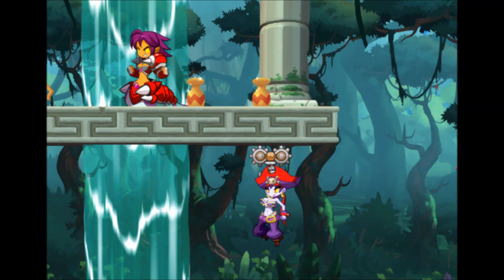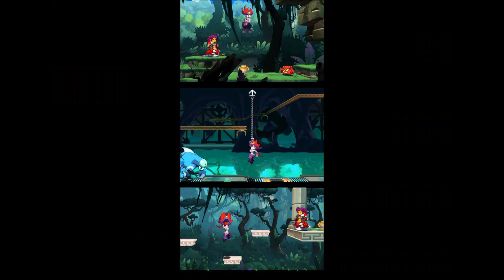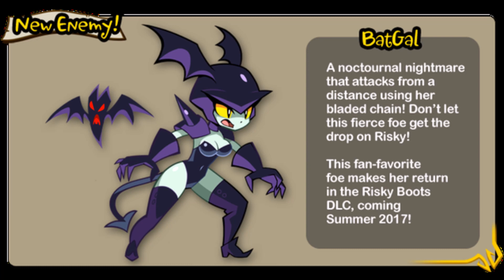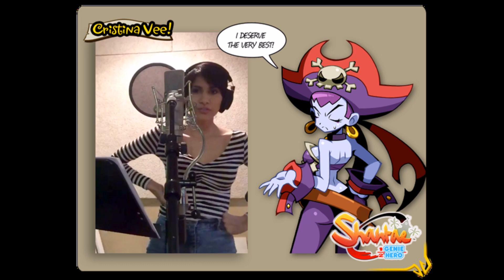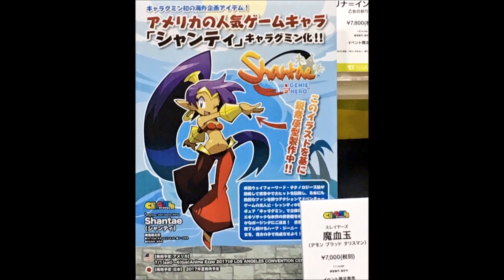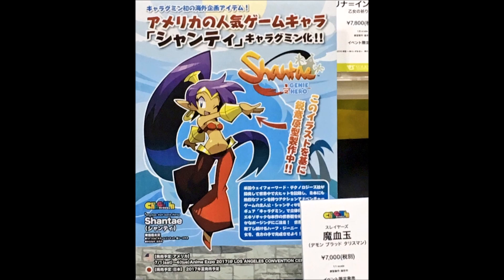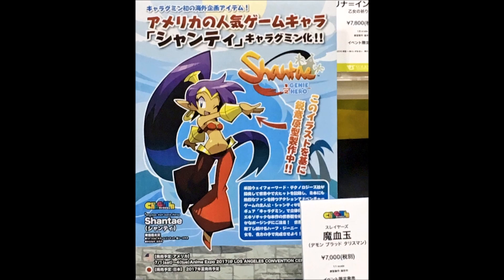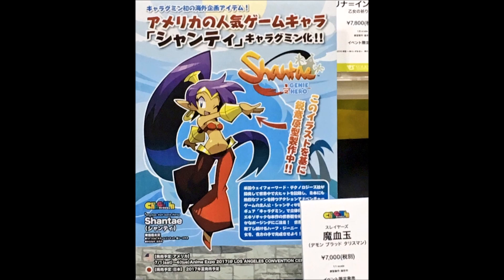Pixel Effect: (Episode 15)-Shantae: Half-Genie Hero (DLC Update and Backer Reward news)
This weeks episode is just a quick update on shantae and upcoming dlc. *The last picture is of a statue deal wayforward has signed off on. when i get more info ill update everyone*